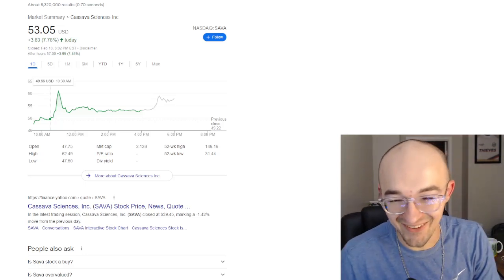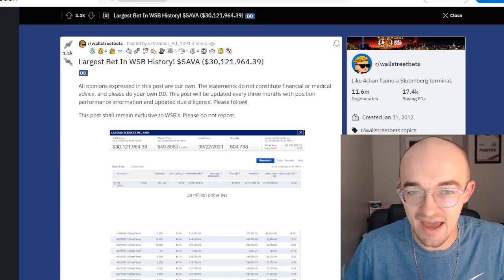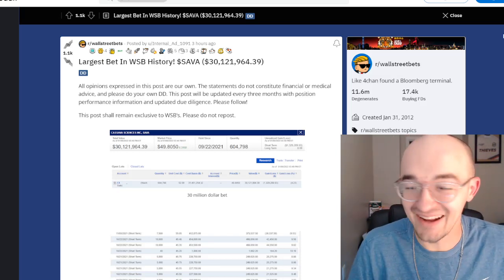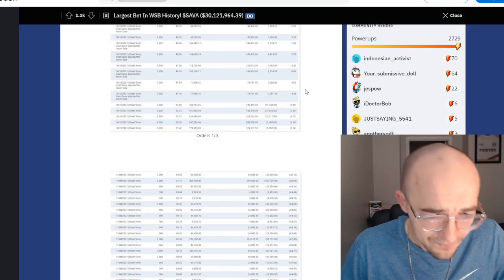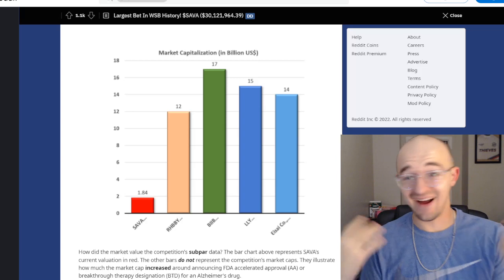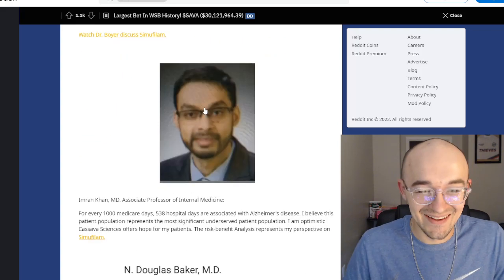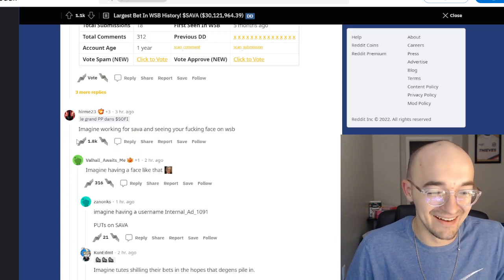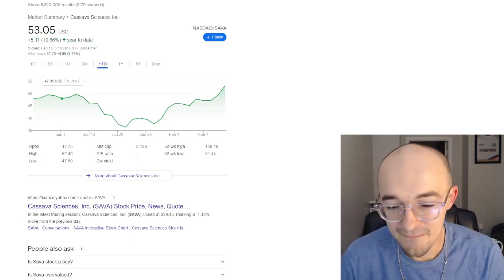BIGGEST BET IN WALL STREET BETS HISTORY - $30 MILLION GAMBLE ON SAVA STOCK